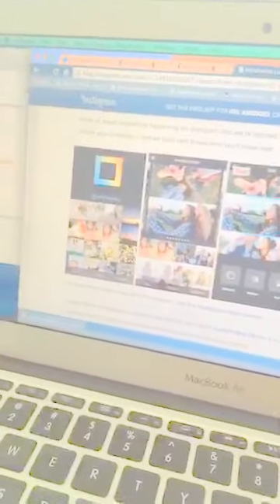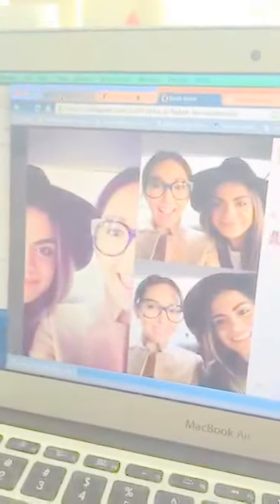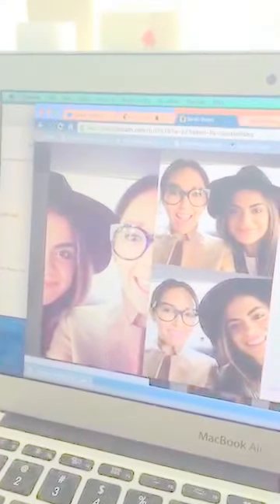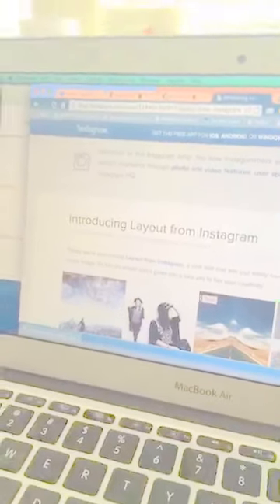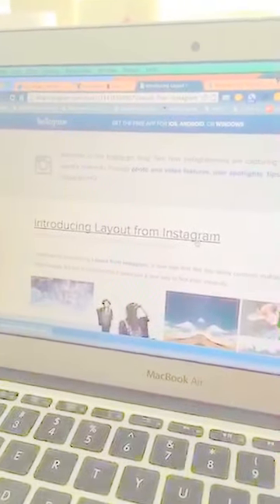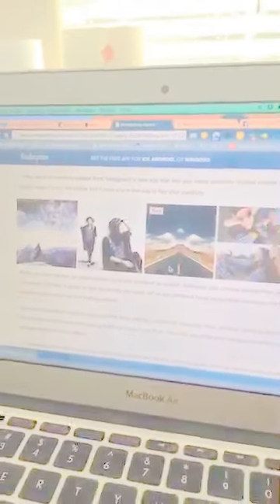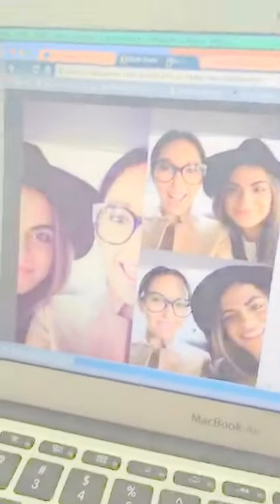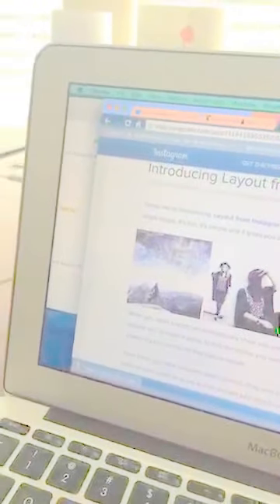REVIEW: Instagram's new app, Layout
A live meerkat review of Instagram's new photo collage app, Layout.